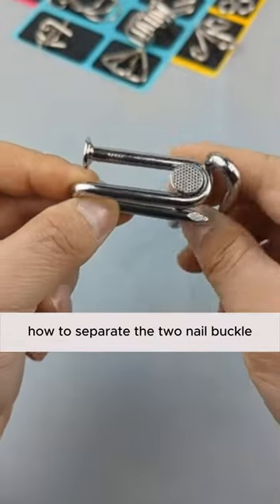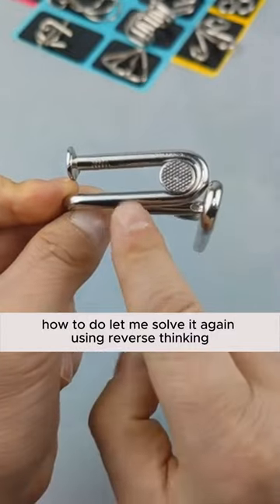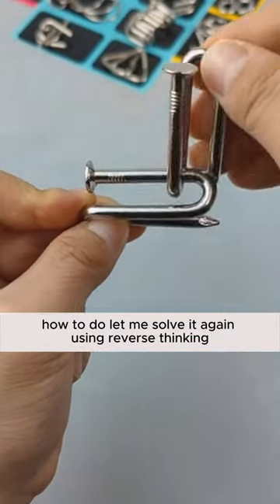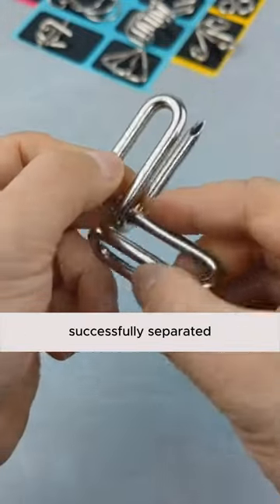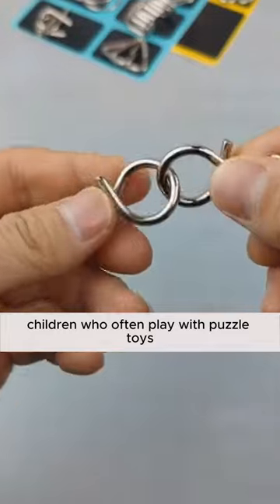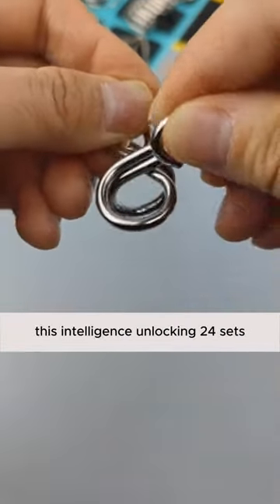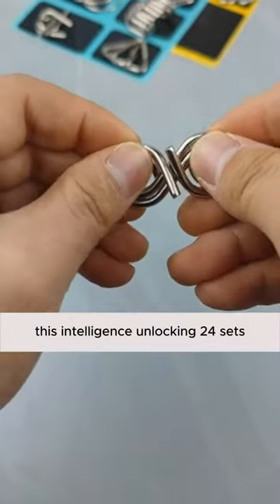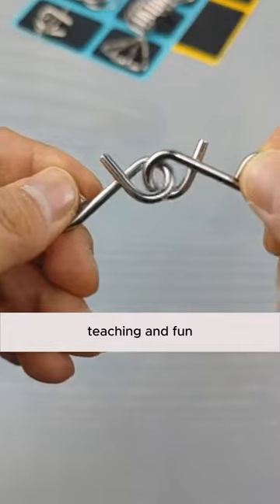a nail buckle#metalpuzzle